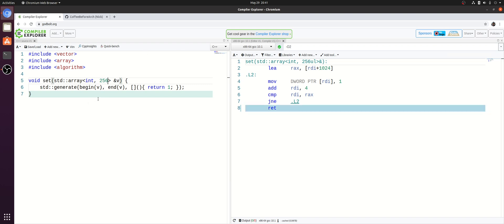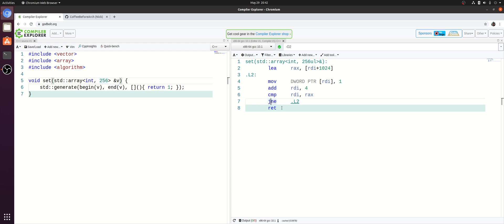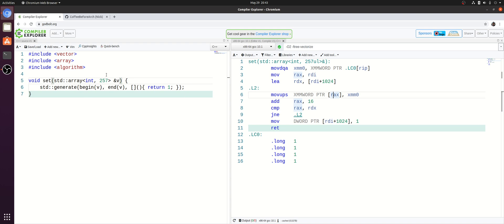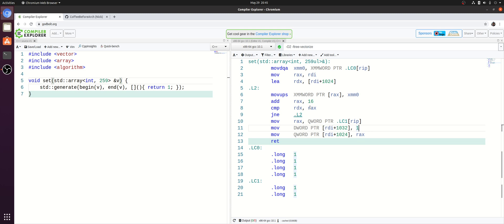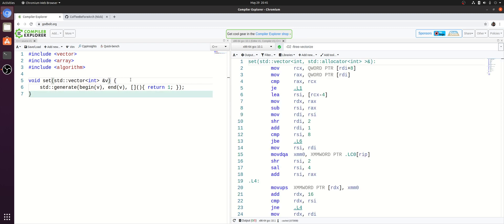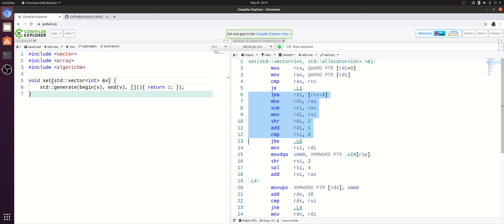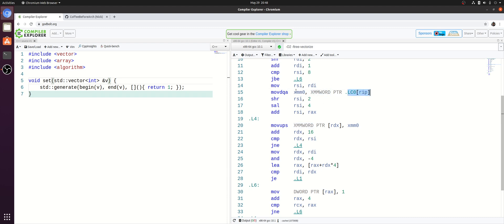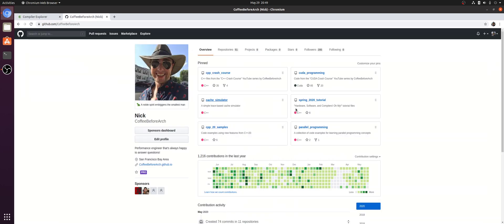Advanced Topics: Loop Pealing and Versioning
In this video we look at two compiler optimizations on loops!